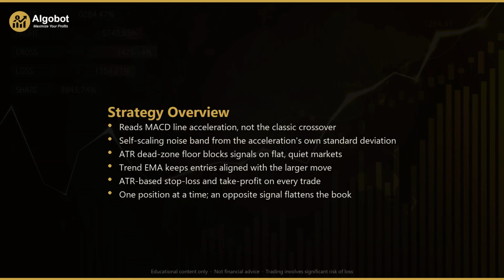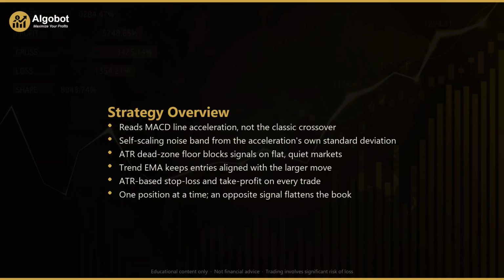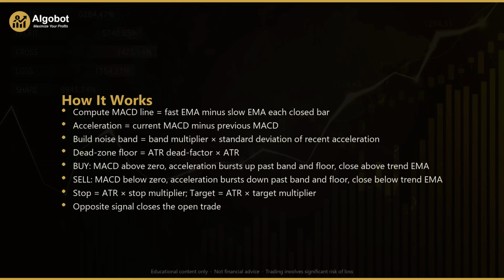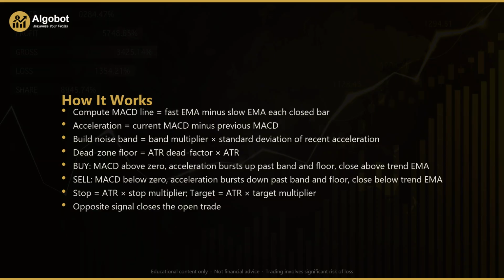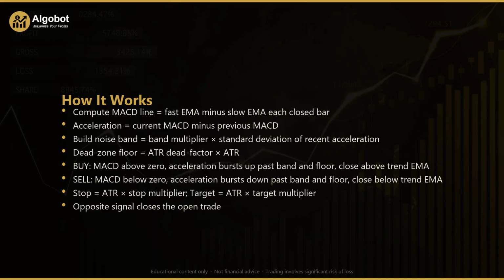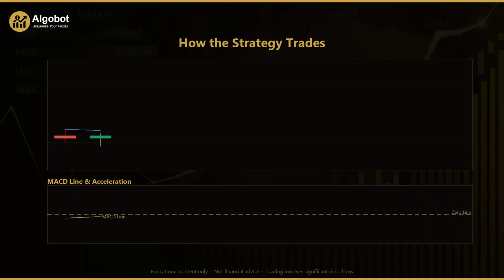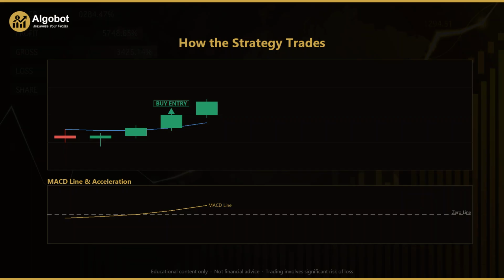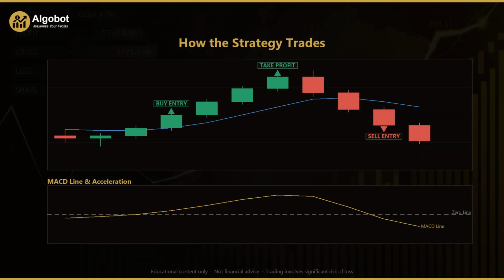Macd Acceleration Impulse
📊 Curious how a strategy can read the acceleration of momentum instead of waiting for a slow MACD crossover? This video breaks down the MACD Acceleration Impulse for MetaTrader 5.

We look at how it measures the bar-to-bar change in the MACD line, gates that move with a self-scaling volatility band, and aligns entries with a longer trend EMA.

Key parameters:
- BandMult: sets how far acceleration must burst past its own recent noise before a signal counts.
- AtrDeadFactor: an ATR-based floor that keeps a flat market from firing false ignitions.
- AtrSlMult / AtrTpMult: scale the stop-loss and take-profit to current volatility.

00:00 Introduction
00:45 Strategy Overview
02:43 How It Works
05:08 Inside the Code (MQL5)
06:49 Logic Chart
09:56 Thank You